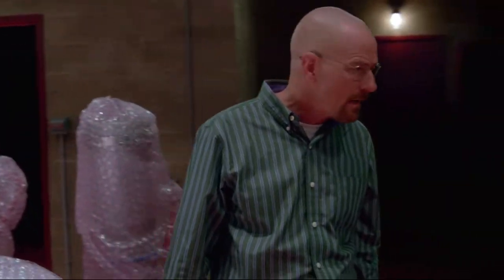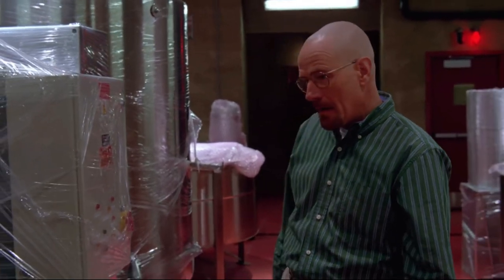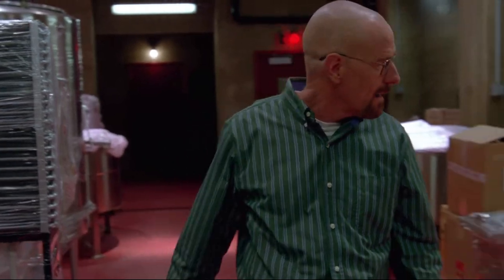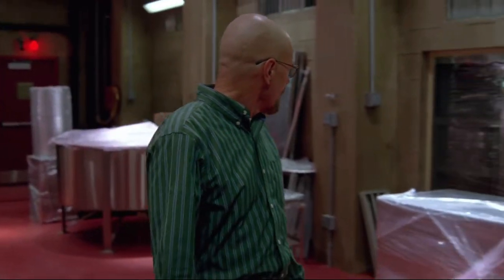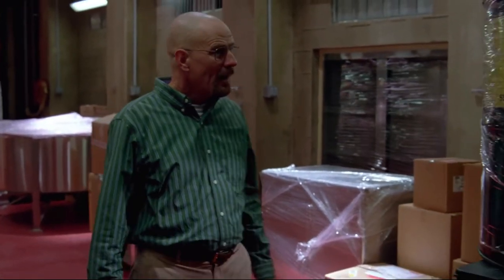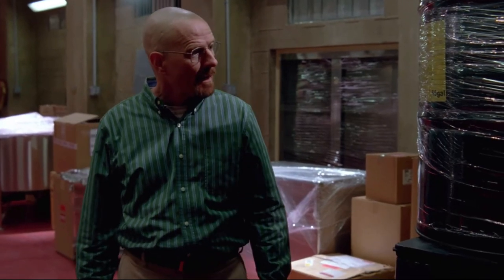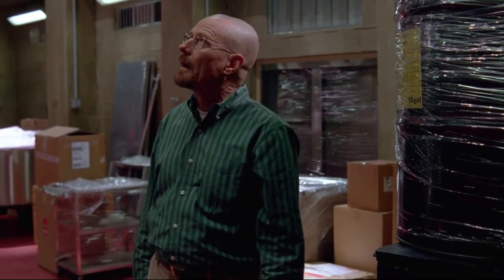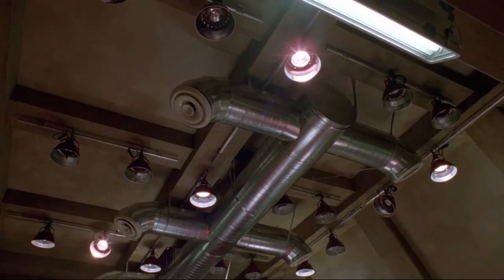Breaking Bad Season 3 Episode 5 - Más - Gus Shows Walter his New Lab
Walter is offered everything he's ever wanted.

Breaking Bad is the property of AMC. This video is intended for entertainment and non-profit purposes only.